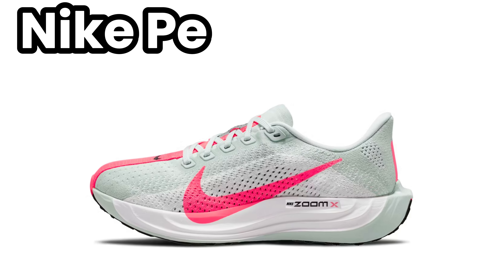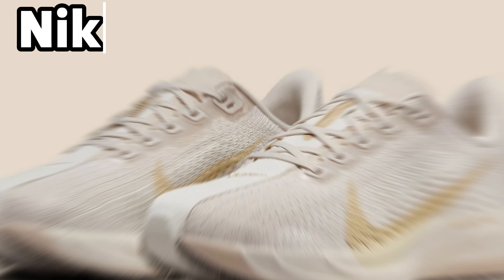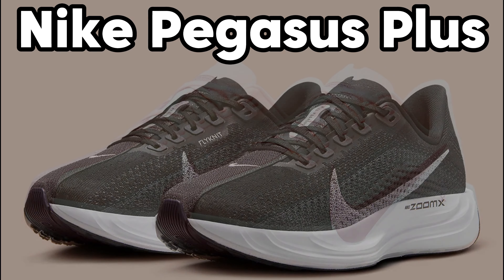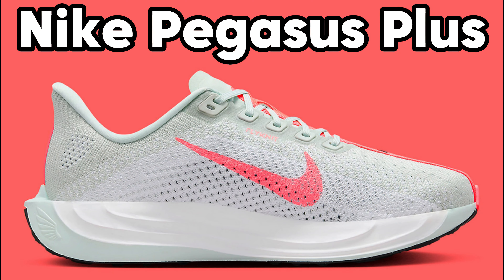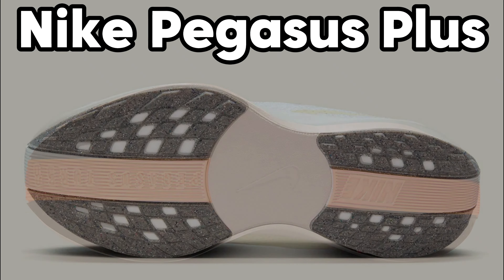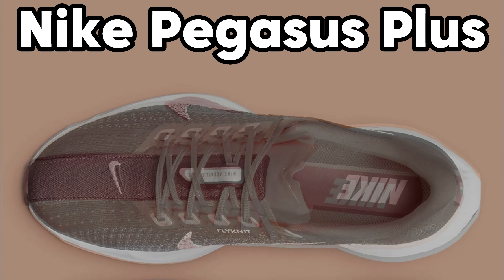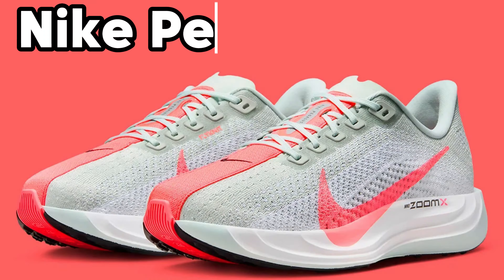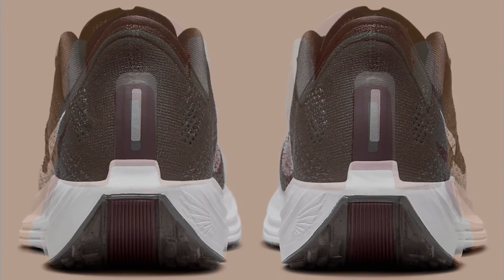NIKE PEGASUS PLUS (Pegasus Turbo 4) - Released August 🤔 - In The Stores 😀runningshoes